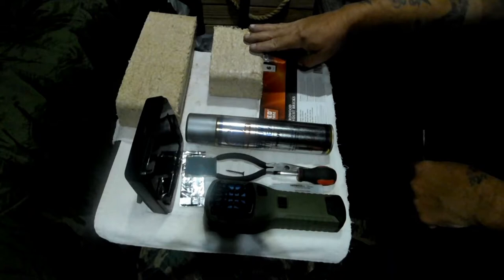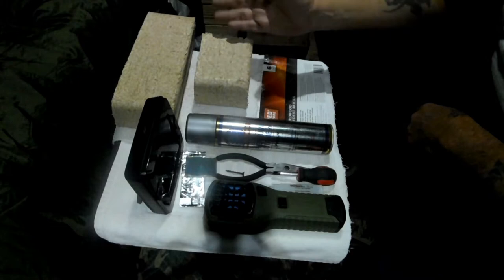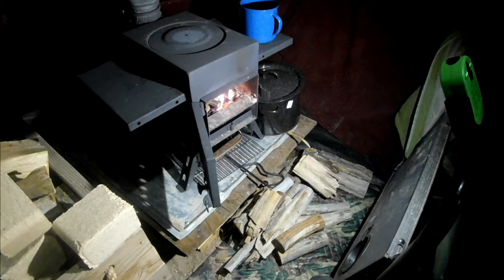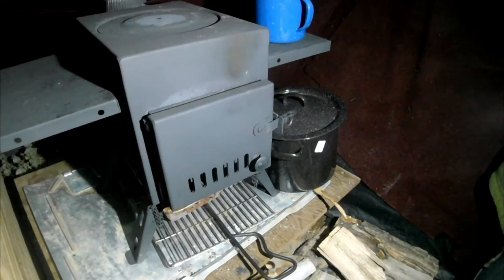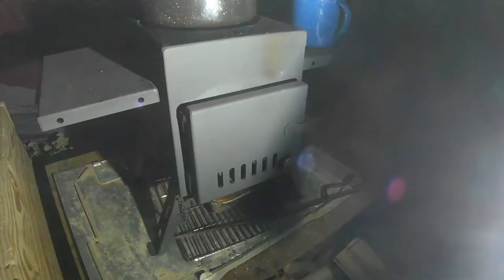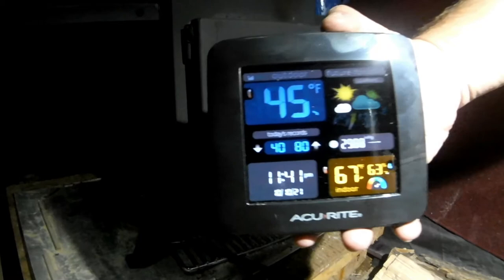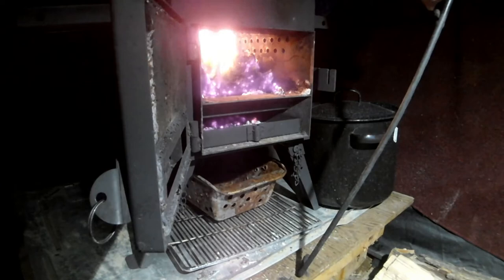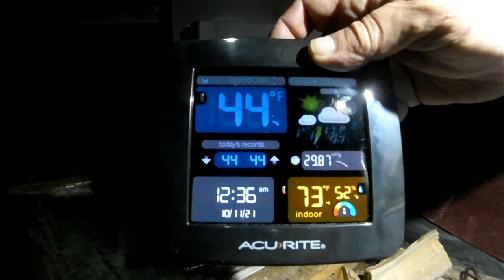Redstone sawdust fire brick review for Fulton tent stove, camping on a budget.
We are testing and reviewing the redstone sawdust fire bricks for use in the fulton tent stove. Sustainable sawdust bricks, no mess, ease of use.

Our Supporters:
Our Music is done by justinas Stanislovaitis. Please visit his page.